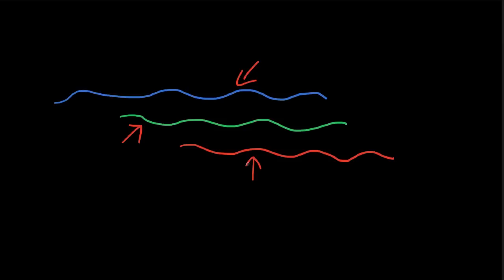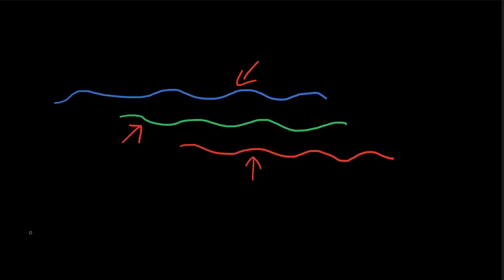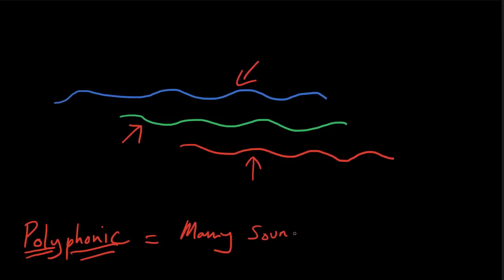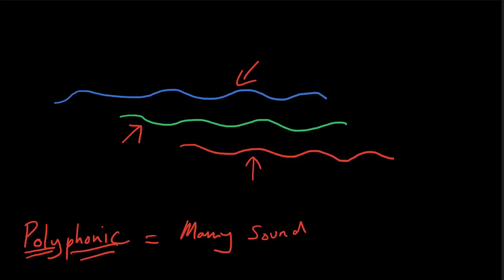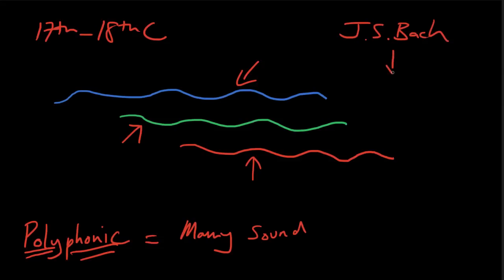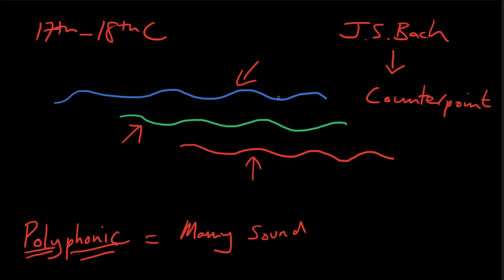Polyphonic textures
What do we mean when we say a piece of music has a polyphonic texture?  Normally a polyphonic texture describes the blending together of two or more independent melody lines or voices to produce a piece of music.